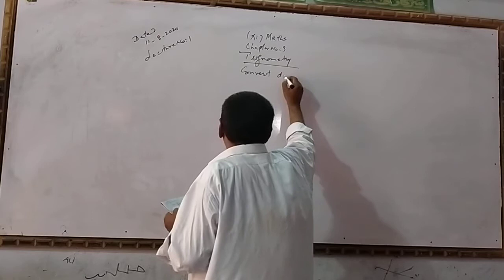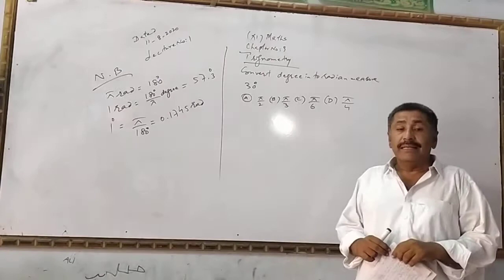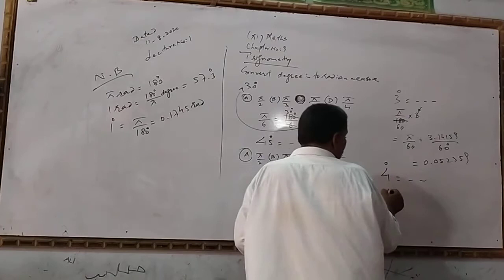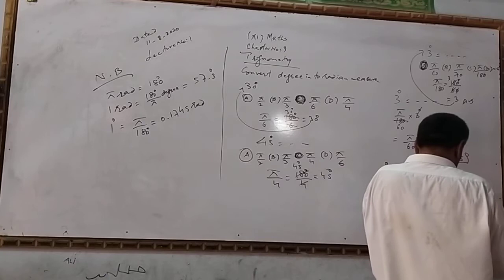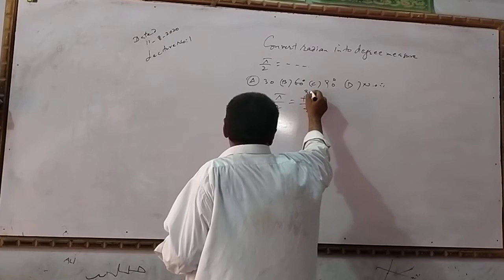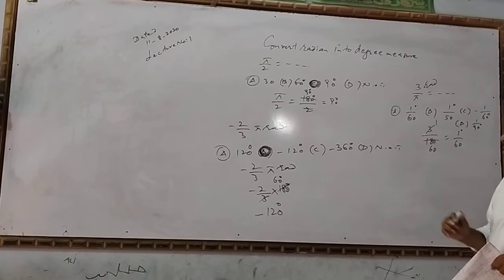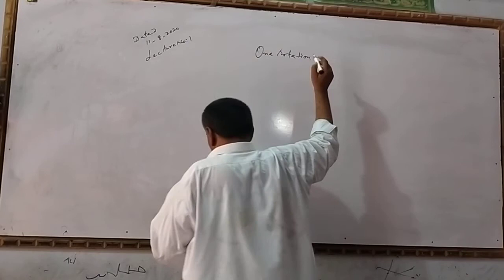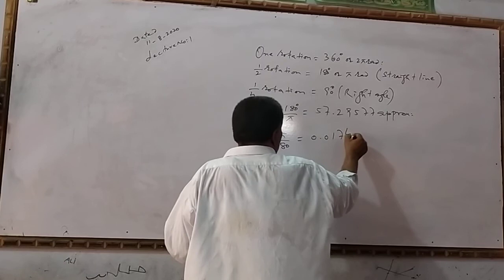Mathematics Chapter_9 Lec_1 Trigonometry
Trigonometry,Trigonometry by sir Mazhar Abro